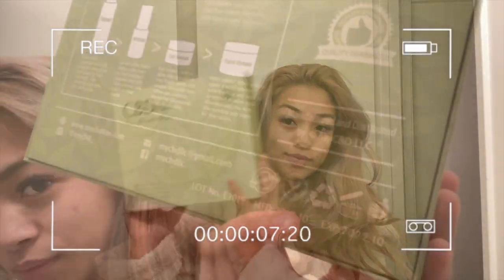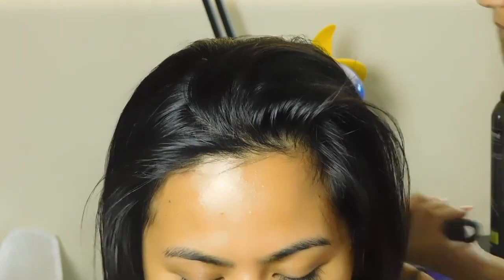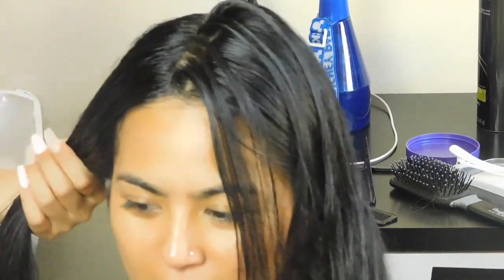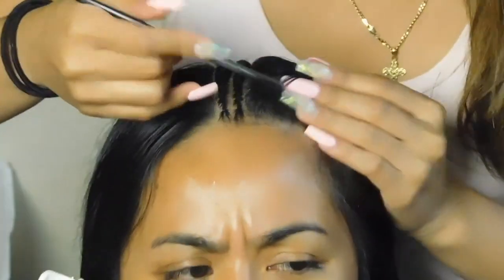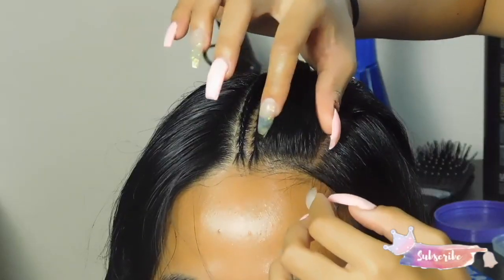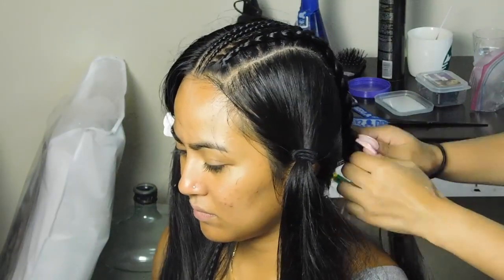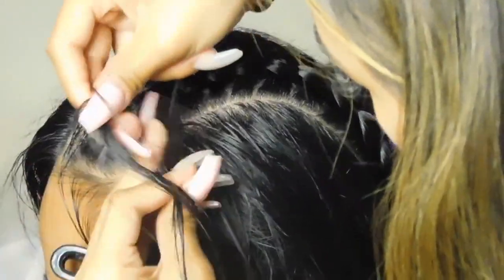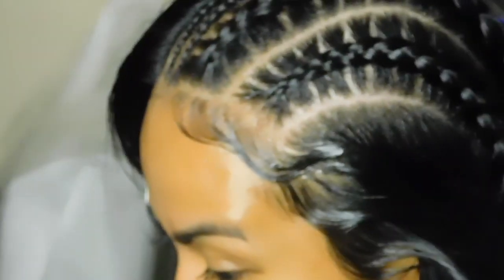HOW TO: Corn row hairstyle with curls! (STRAIGHT & CURLY HAIR)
Thank You for tuning in! Here's a tutorial on how to get this corn row hairstyle for when its time to go to a rave, festival, concert, dance, etc!

What was your favorite part of the video? Any suggestions on what I should do next? Any advice on helping me grow as a creator? :)